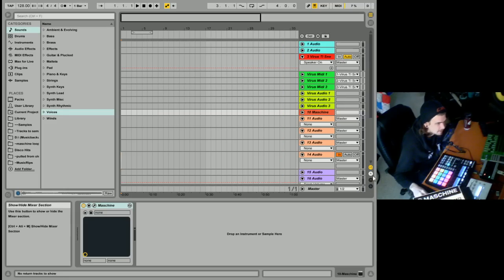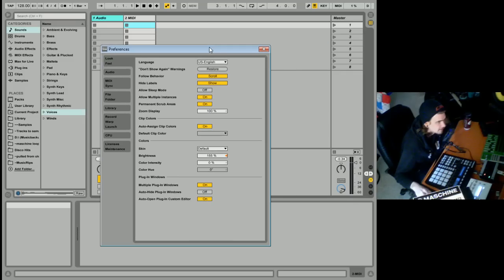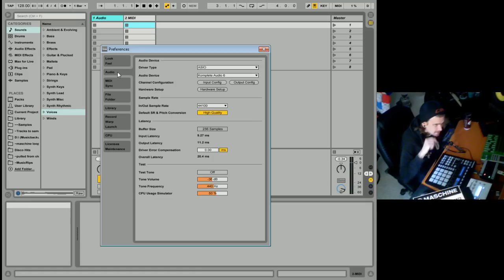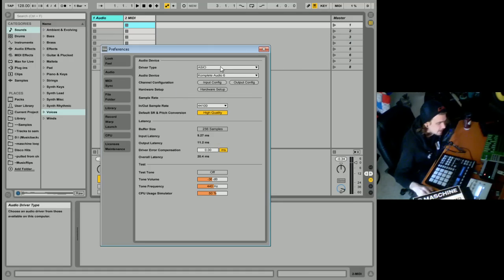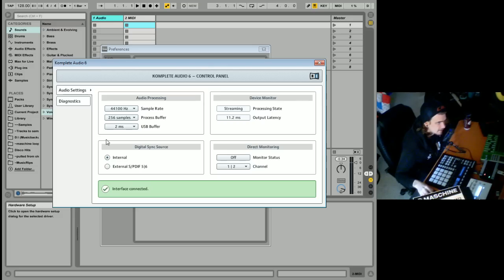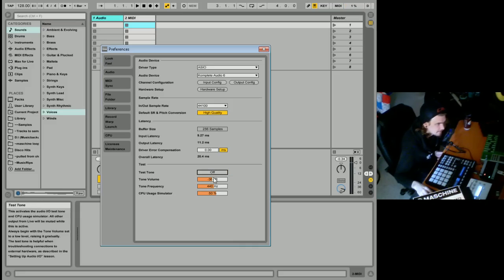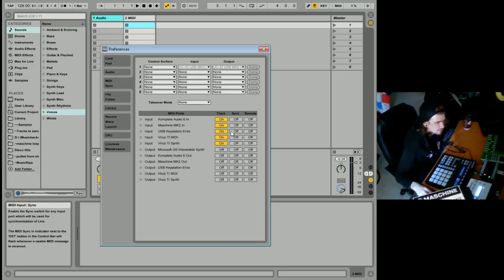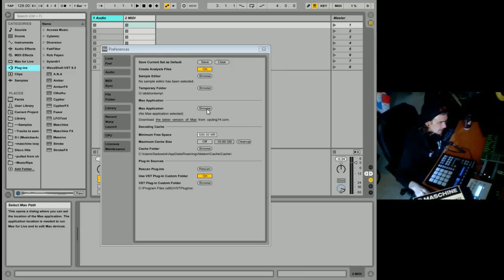Ableton Live 9 Beginner Tutorial 01 - Intro, Options & Optimization